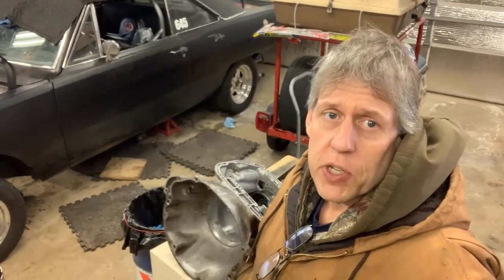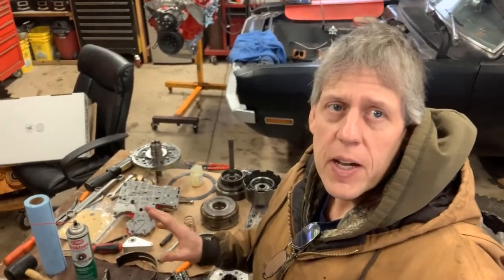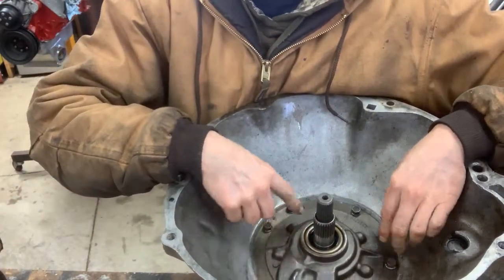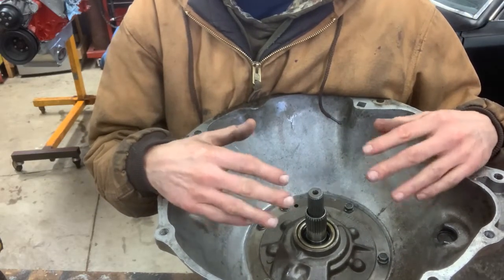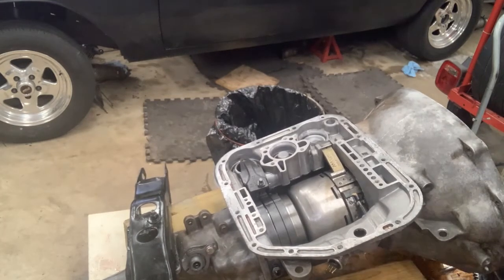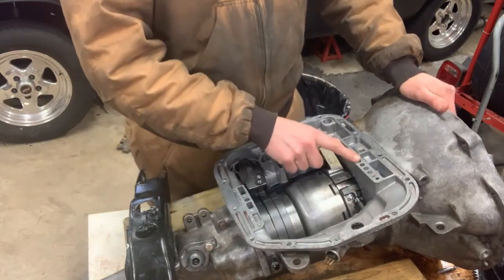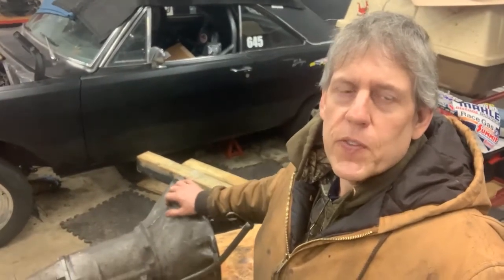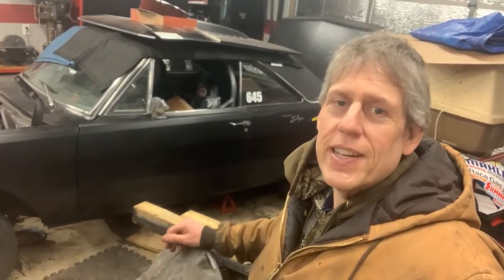Mopar 904 Street / Strip transmission assembly after inspection ready for summertime fun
Hello and welcome to the channel, please do me a huge favor if you like what you see please subscribe, comment, like, and share so the videos will get more exposure.

Today is all about putting the transmission back together after inspection a few little tips and tricks.

I will be doing a complete 904 overhaul video series that will walk through step by step what to do

Warning